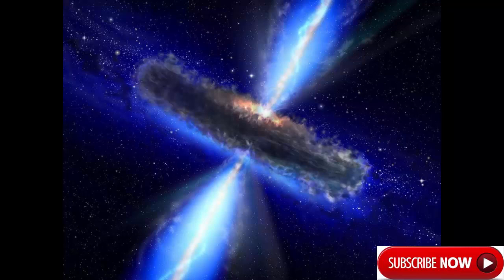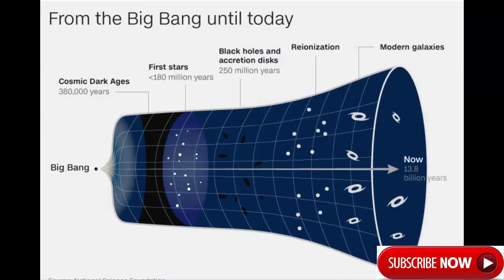Scientists detect 'fingerprint' of first light ever in the universe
(CNN) Scientists have detected traces of the earliest light in the universe thought to emanate from the first stars formed after the Big Bang, billions of years ago.